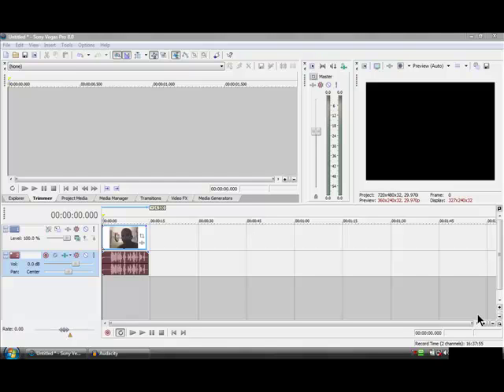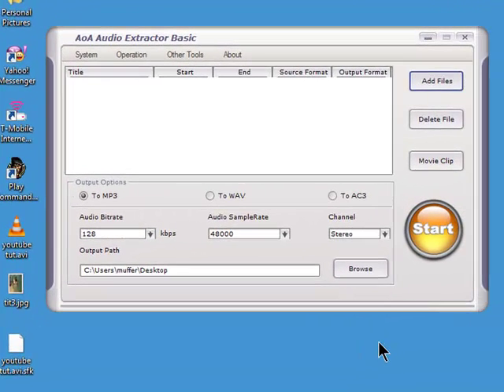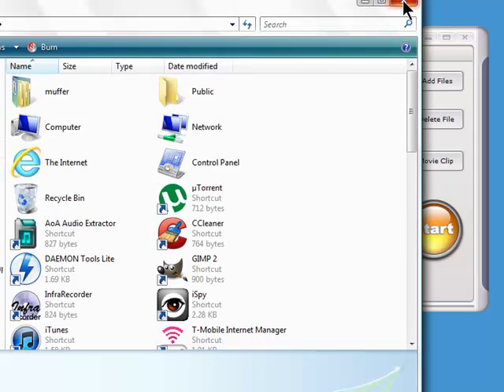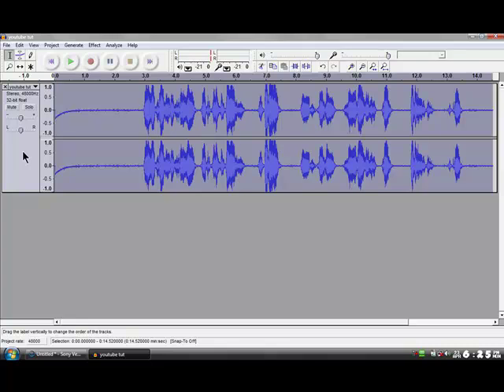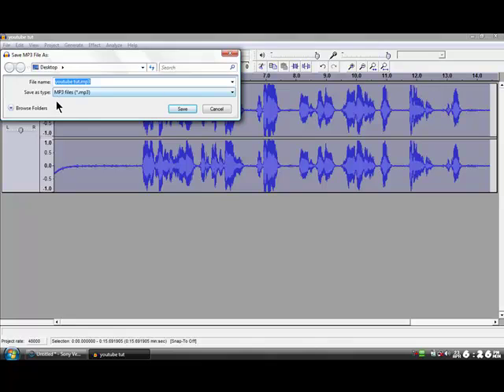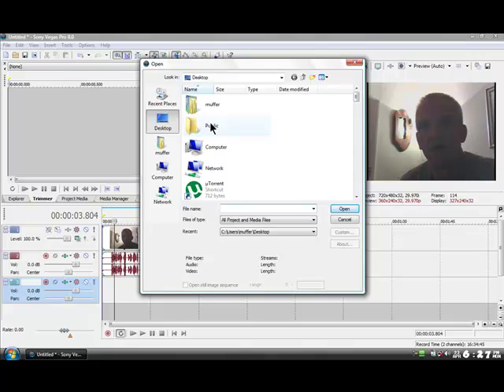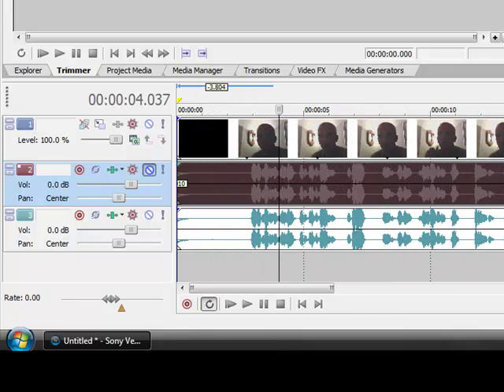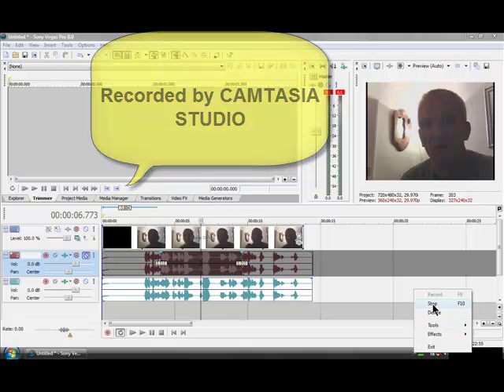SONY VEGAS PRO 8 How to edit the audio on a video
Download AoA audio extracter
NOTE:-Also download and install the MP3 encoder as well for Audacity so you can export your work as MP3...Theres tutorials here on how to install it.
You can also extract the audio with Any Video Converter.